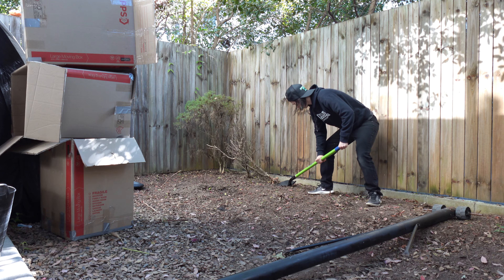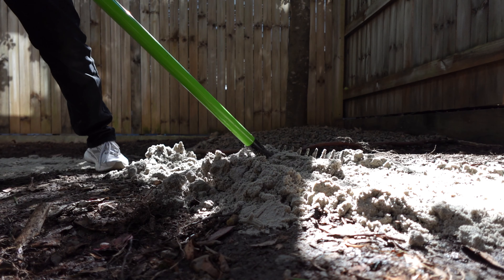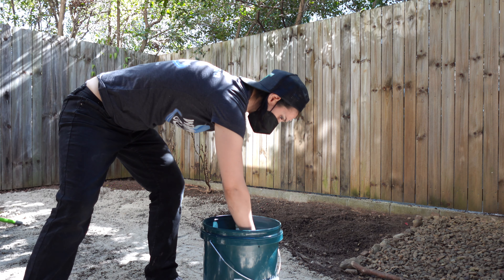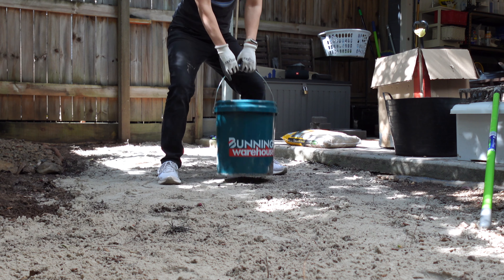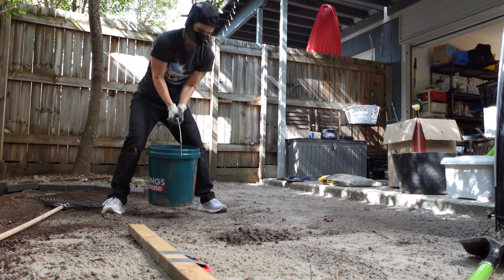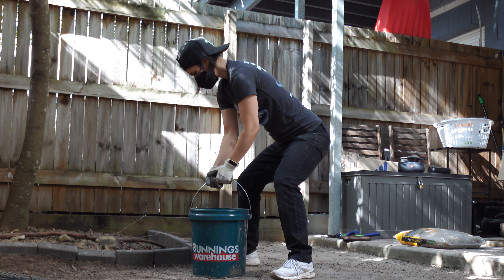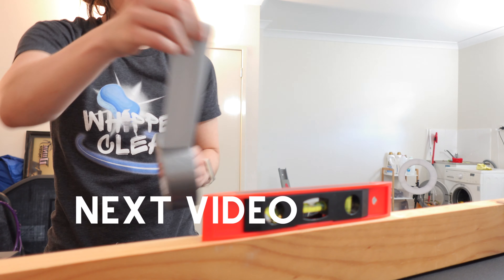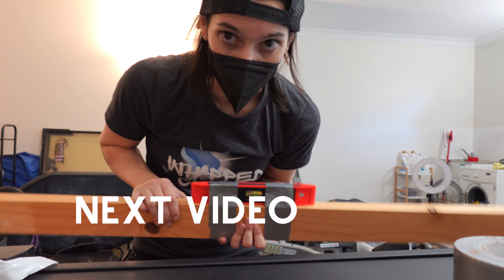DIY Tamper Compactor - ADHD's World’s Greatest Invention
DIY your backyard with things you can put in a bucket. Buying a Tamper compactor is really expensive and how often are you really going to use it?

In this video I show you how I flatten my backyard spending zero dollars.

Buy and selling things off Facebook Marketplace.

Its all about the Fitness this month!
For 1 whole month I picked up only gym, sports and fitness items from Facebook Marketplace on the Gold Coast.

This is how it started.

This is an experiment to find out how easy or how hard making cash off stuff people are throwing out is in Australia. Currently searching through adverts on the Gold Coast Queensland daily has landed me a few very good deals.